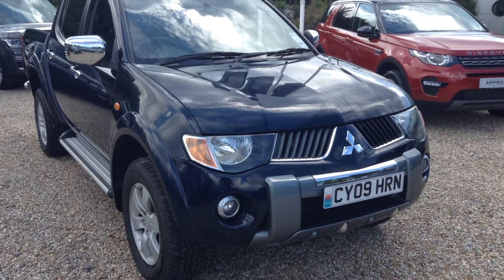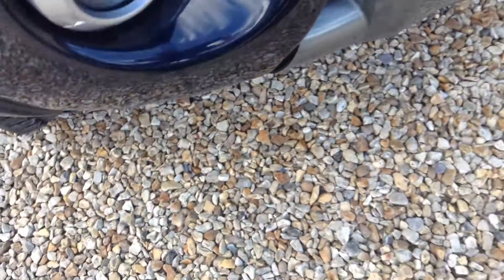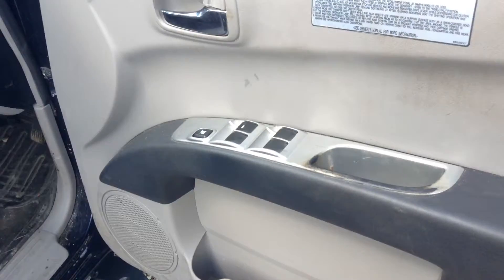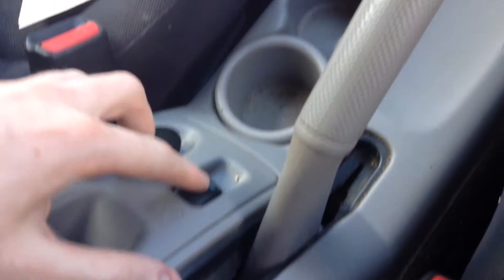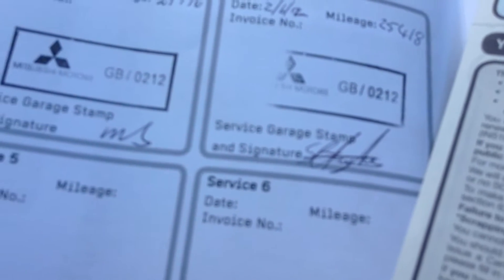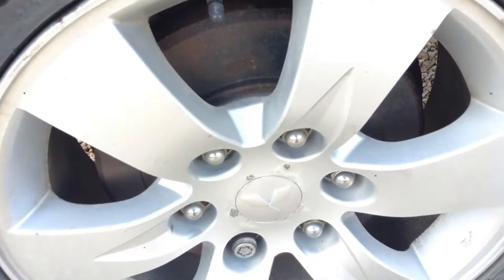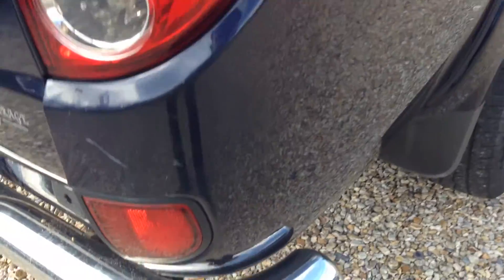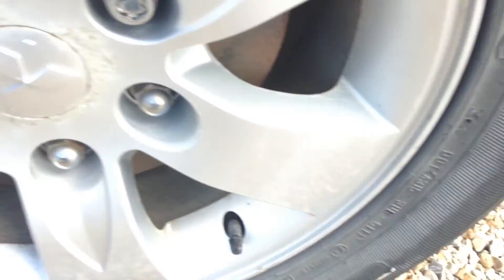DealerPX com CY09HRN